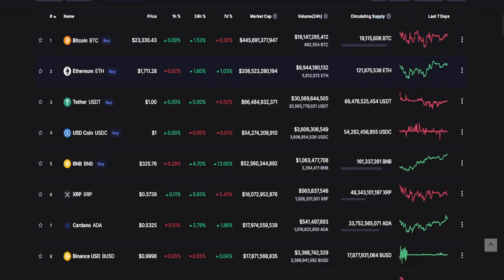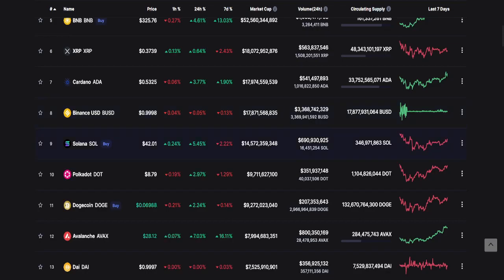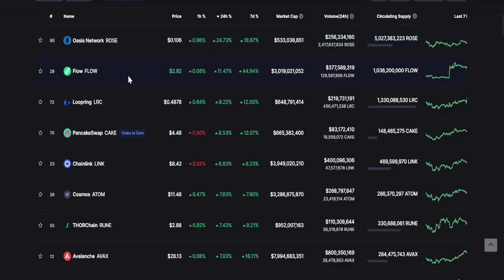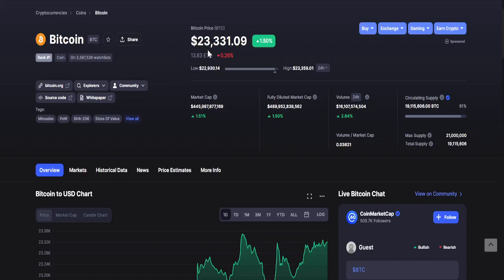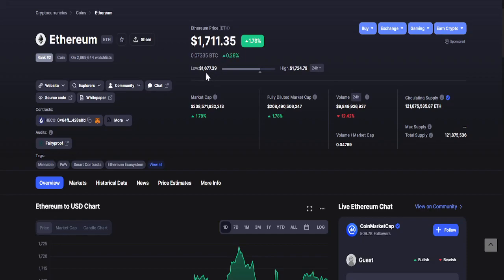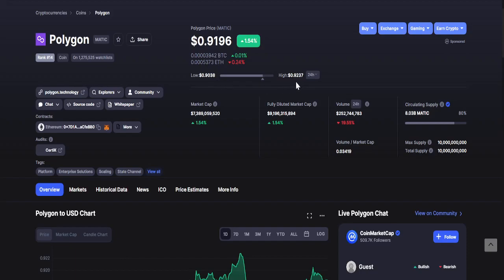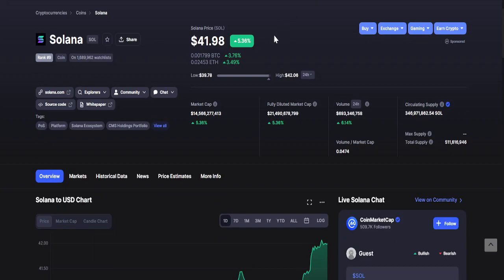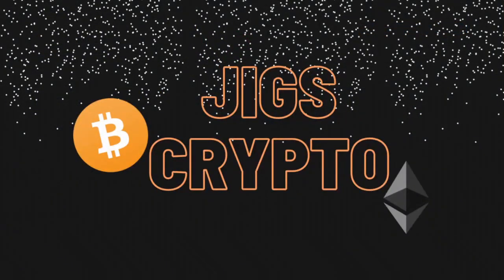8 August 2022 crypto Price Update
See this latest Crypto Price Update for Bitcoin, Ethereum, Cardano ADA, Polygon MATIC, XRP, Avalanche AVAX, Solana SOL